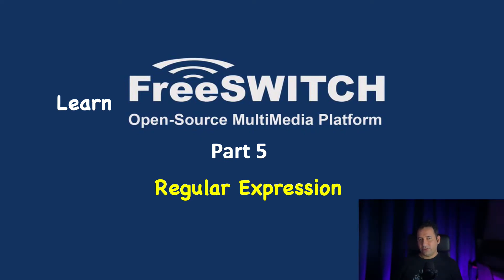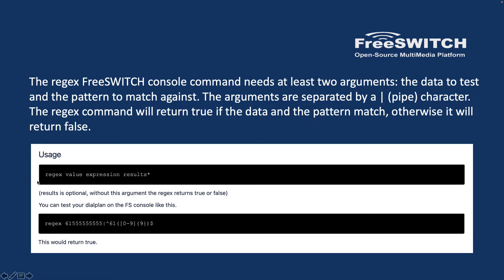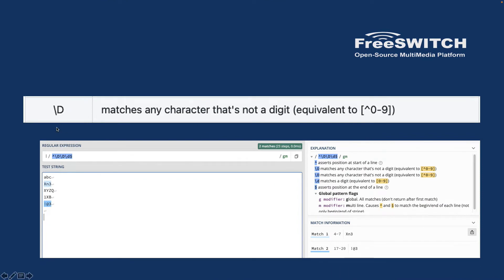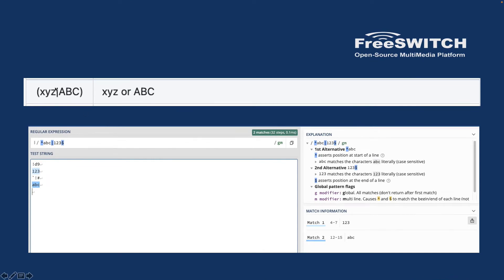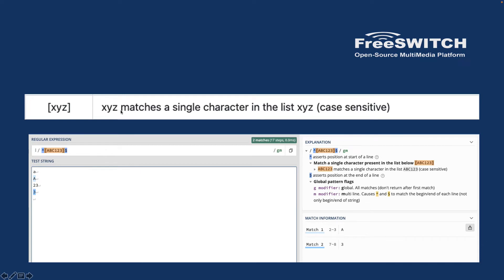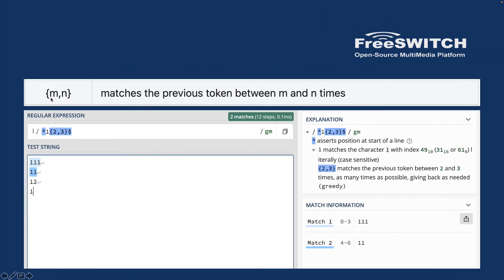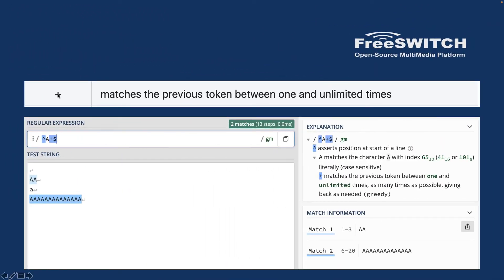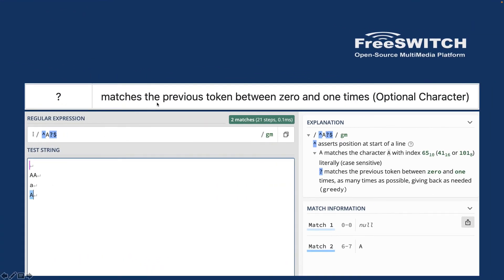Learn FreeSWITCH (Part5) - Regular Expressions for Telephony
Regular Expressions are "formulas" used to describe a string of text. Regular expressions (regex, regexes) are at the heart of dialplan, and are used in many other parts of the FreeSWITCH configuration. You can describe patterns of extensions, DIDs, users, callers, callees, gateways, etc with regular expressions in FreeSWITCH.

Here in part 4 of Learning FreeSWITCH, we will learn a list of common Regular expressions in the Telephony world and how we can test them using regex checkers online or in fs_cli in FreeSWITCH.